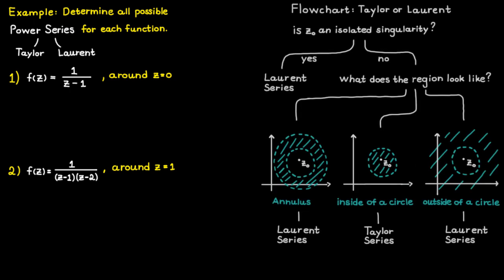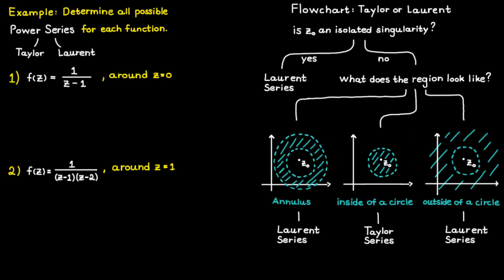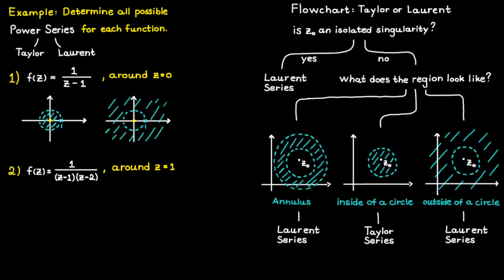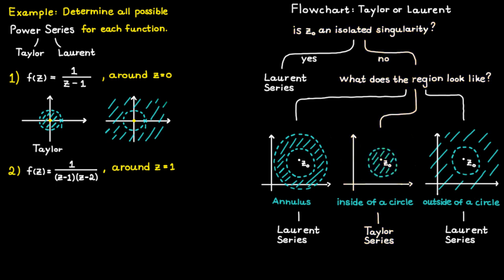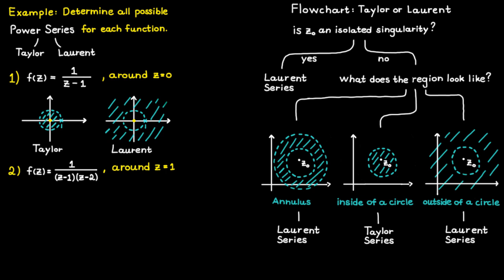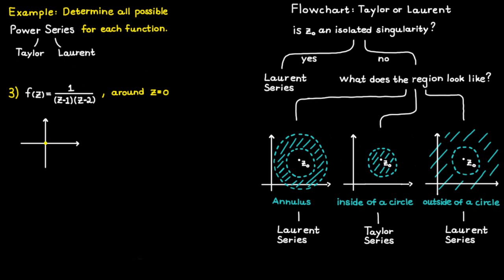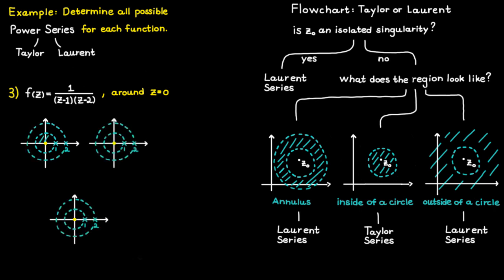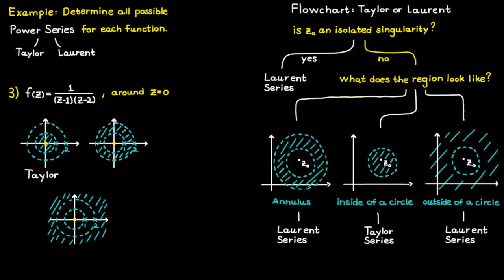Laurent Series vs. Taylor Series: How to Choose | Complex Analysis #10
How do you know whether to use a Taylor Series or a Laurent Series when finding a power series for a complex function? This video provides a unique flowchart to guide your decision, focusing on the point of expansion and the shape of the region!

✨ In this lesson, you'll learn:
► The definitions of Taylor Series and Laurent Series in complex analysis.
► How to use a systematic flowchart to determine the appropriate series.
► The role of isolated singularities and the region's shape in your decision.
► Practical examples illustrating the flowchart's application.

If you found this video helpful and would like to support the creation of more free math lessons, please consider buying me a coffee! It helps me turn this into a full-time job.

🔑 Key Concepts & Theorems
* Taylor Series
* Laurent Series
* Isolated Singularity
* Poles
* Point of Expansion
* Region of Convergence

🔖 Chapters
00:00 Intro & The Problem
00:16 Flowchart Overview
00:43 Example 1: f(z) = 1/(z-1) around z=0
01:53 Example 2: f(z) = 1/((z-1)(z-2)) around z=1
02:36 Example 3: f(z) = 1/((z-1)(z-2)) around z=0
03:19 Outro

Have a question about choosing between Taylor and Laurent series?